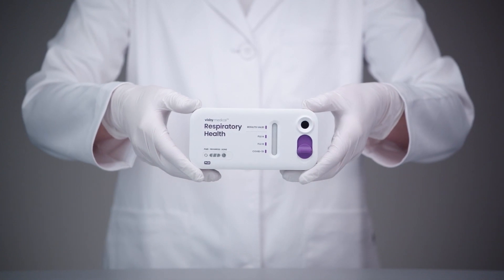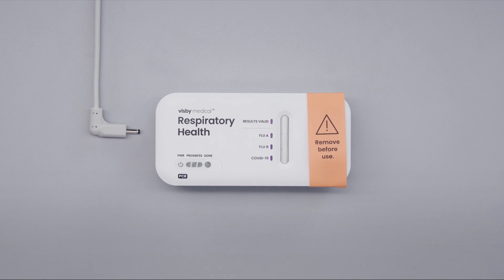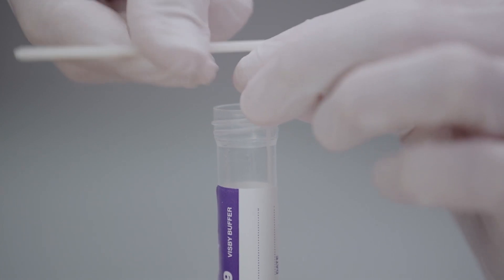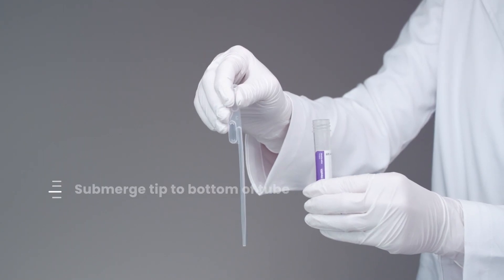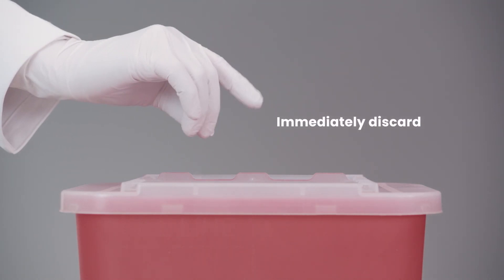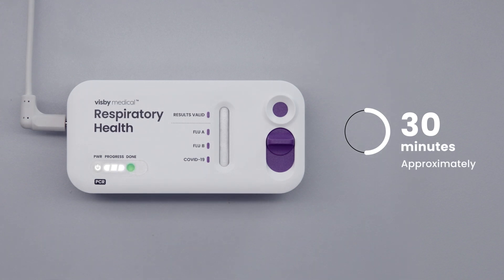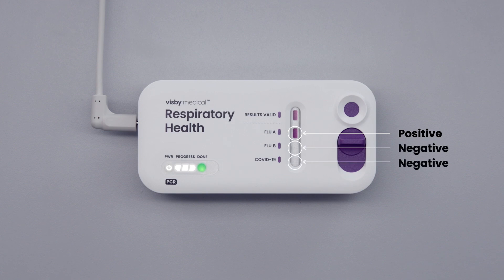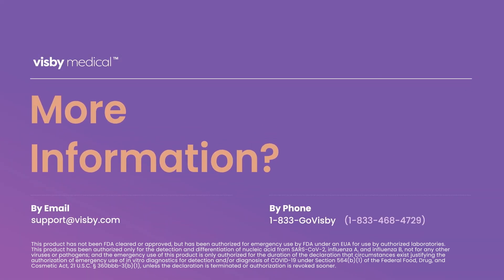Visby Medical Respiratory Health Test – Tutorial Video